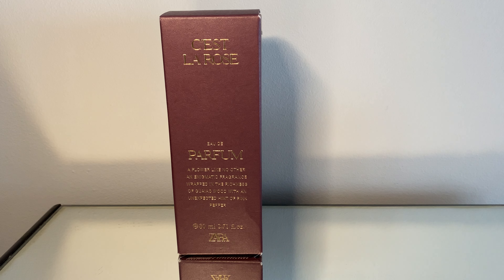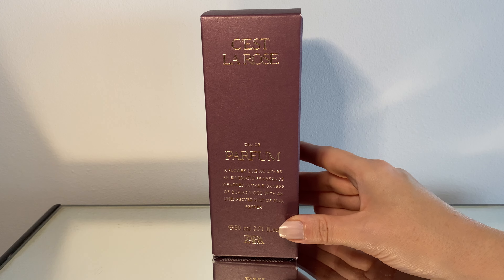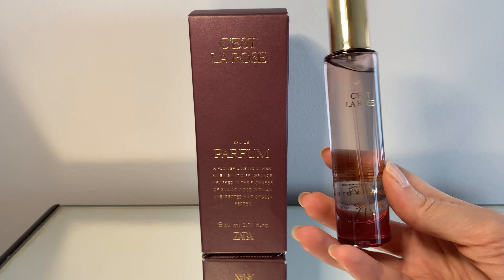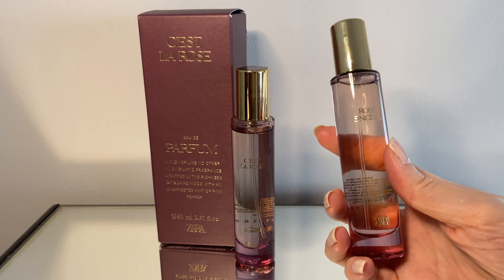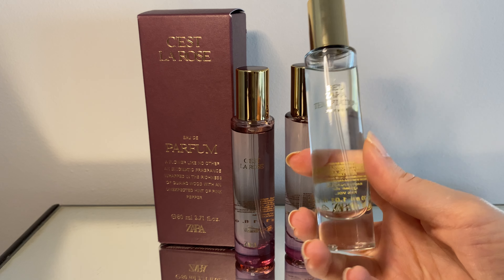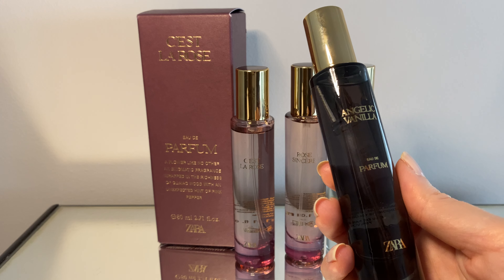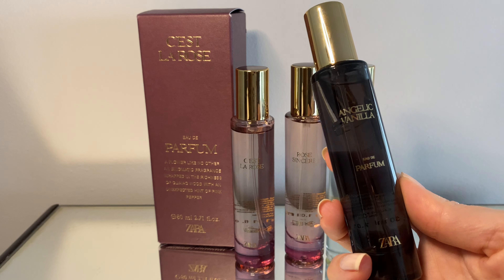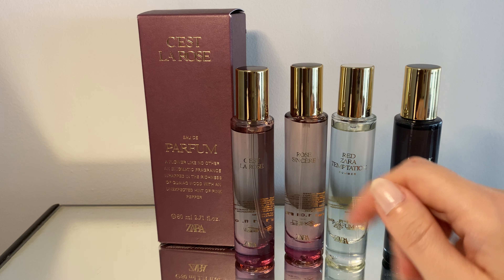Zara sale perfume haul - what I got on sale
Zara perfume sale haul